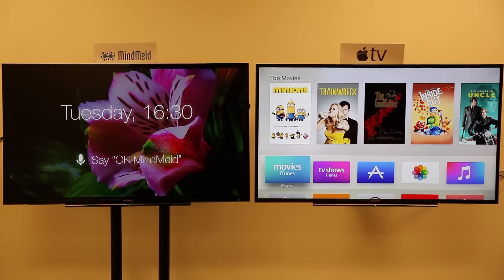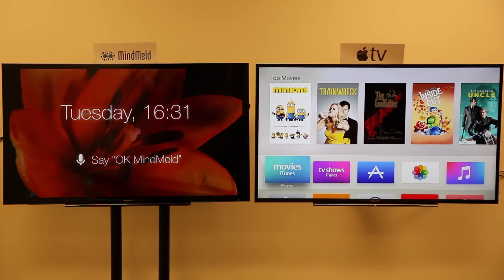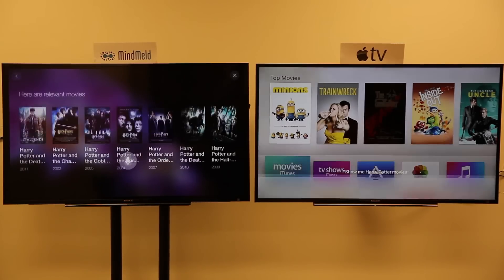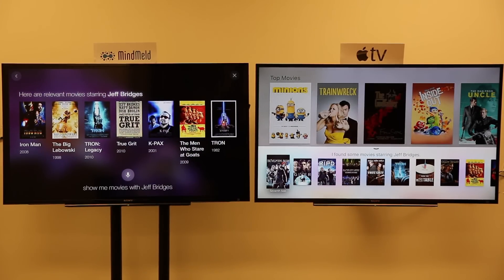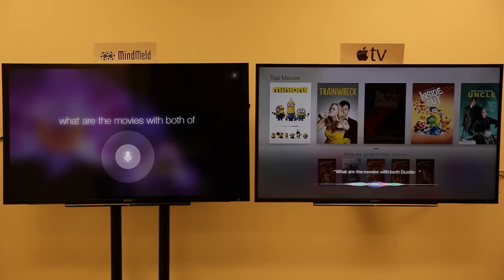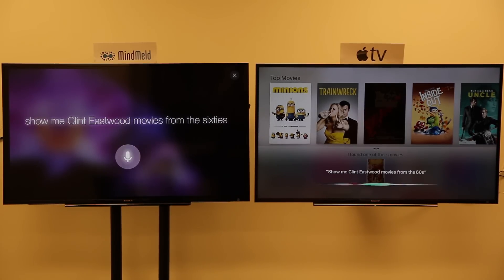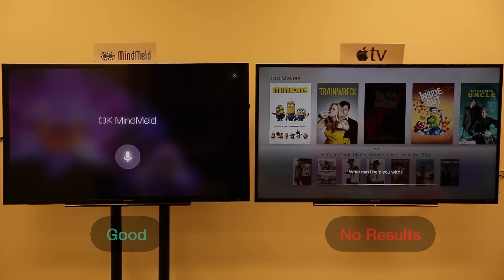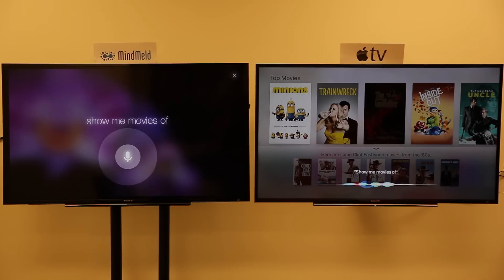Video Discovery: MindMeld vs. Apple TV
A demonstration of the capabilities for the MindMeld platform for voice-driven movie search.